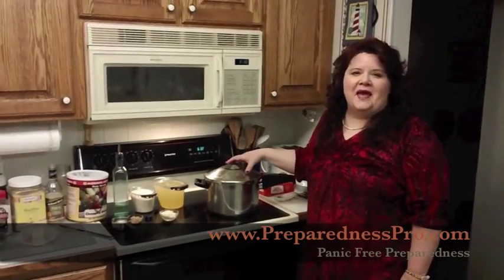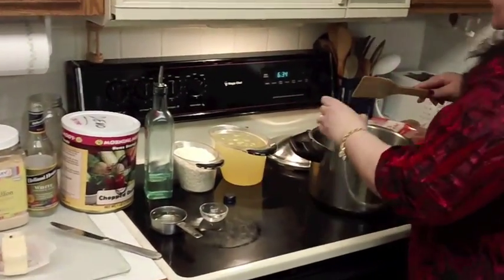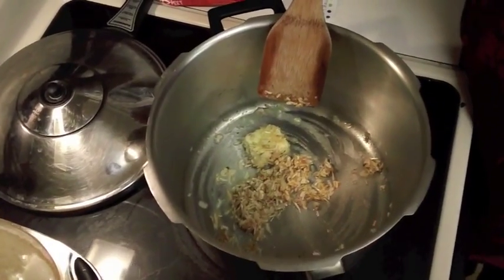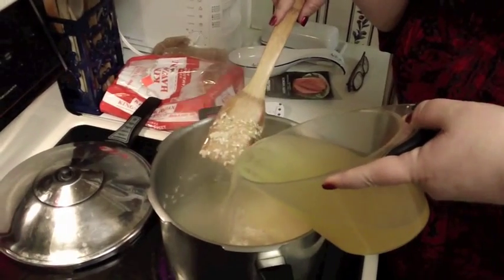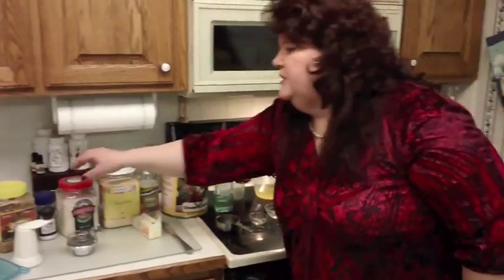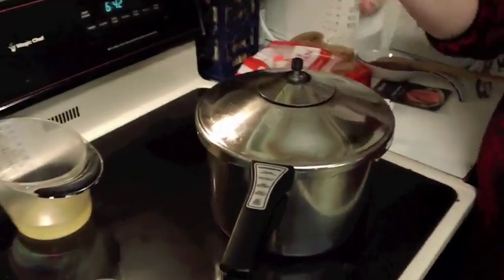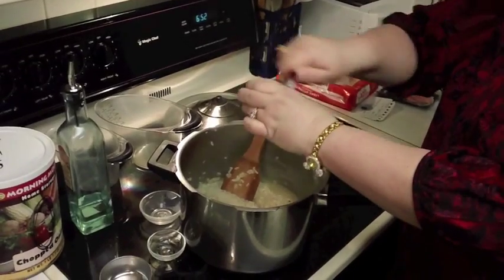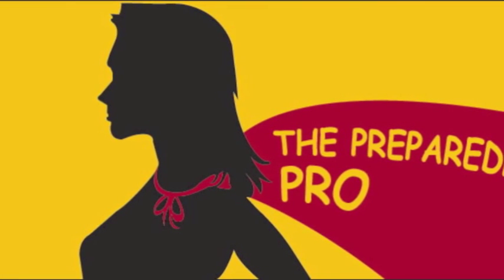Four Cheese Italian Risotto in a Pressure Cooker - Preparedness Pro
Kellene, The Preparedness Pro will show you just how easy it is to make a fabulous gourmet dish that usually takes 30-45 minutes but which requires less than 12 minutes with a pressure cooker. Kellene Bishop LOVES her pressure cooker for preparedness and everyday and hopes you love it too! Join us on our website, Preparedness Pro where Kellene Bishop provides over 500 great articles on the entire spectrum of Preparedness! After all, it's Preparedness Pro! *wink* This is just one of the many you'll love by Kellene Bishop: Four Cheese Italian Risotto in a Pressure Cooker

Learn how to cook mouth watering Four Cheese Italian Risotto in a Pressure Cooker with the Preparedness Pro Kellene Bishop.